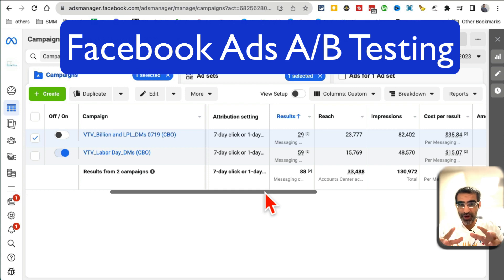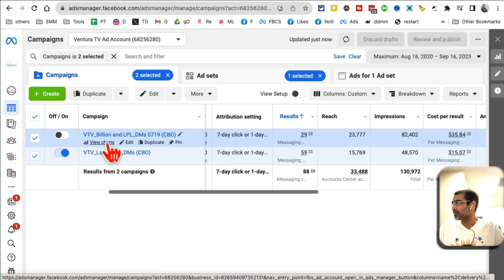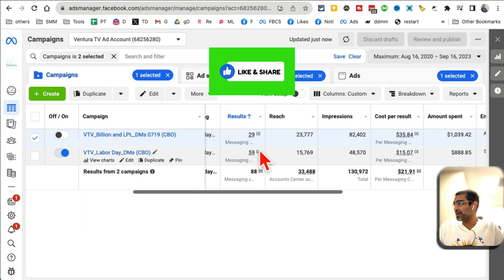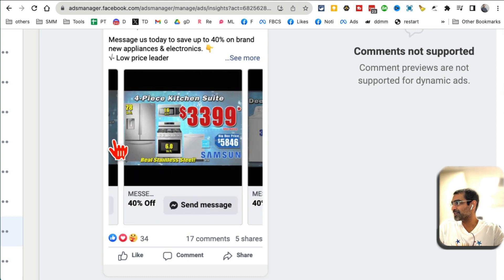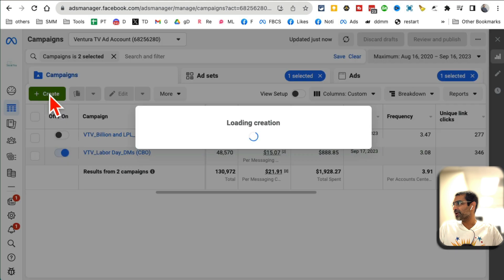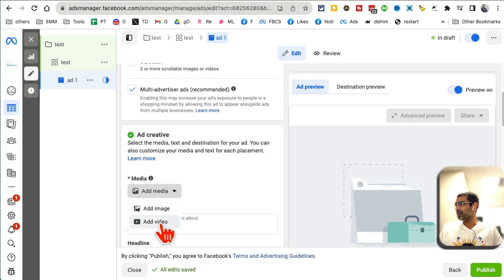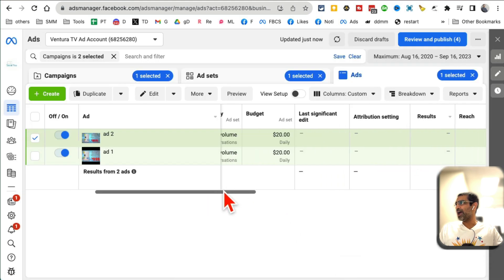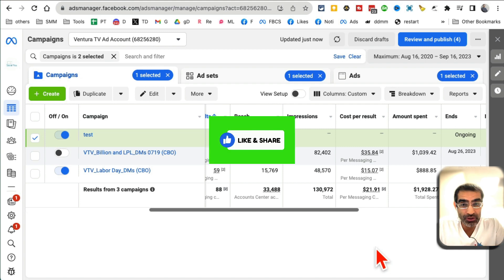Facebook Ads A/B Testing 2024 (Reduce Cost Per Lead)